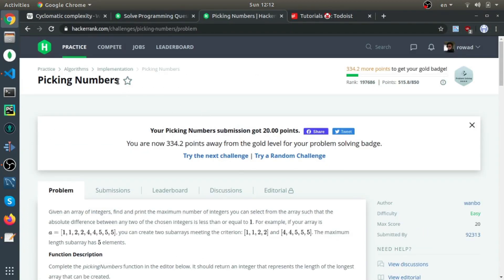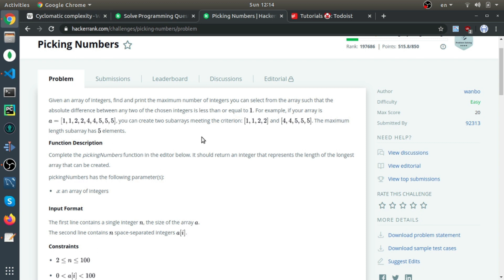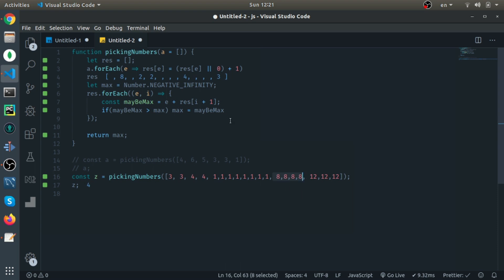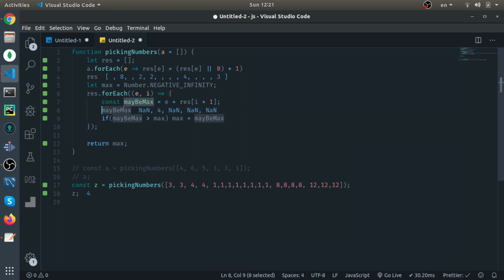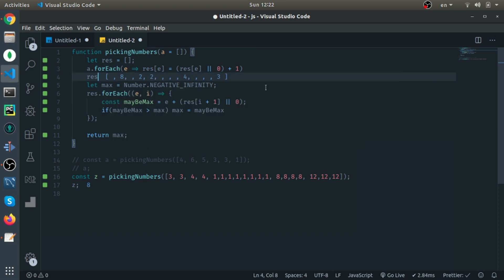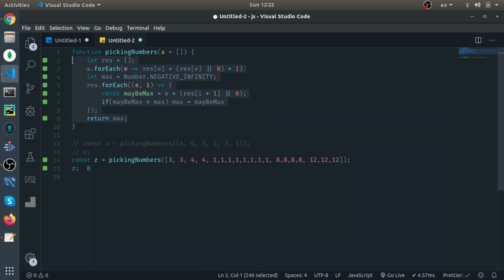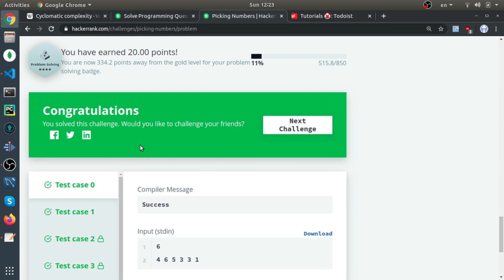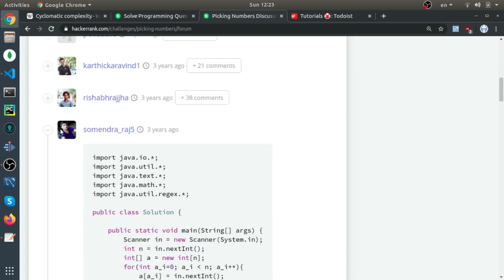Solving "Picking Numbers" from Hacker Rank ( Easy ) - Problem solving in JS